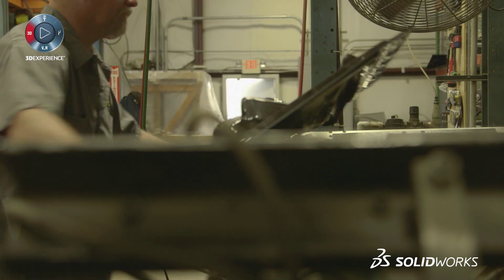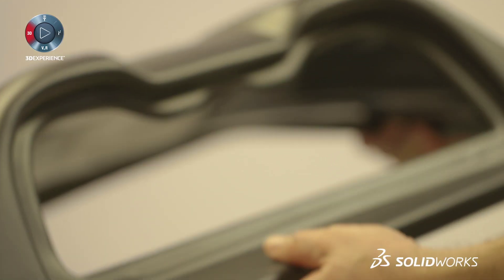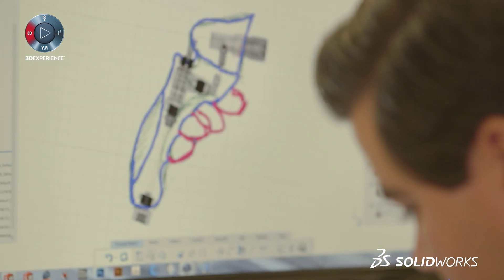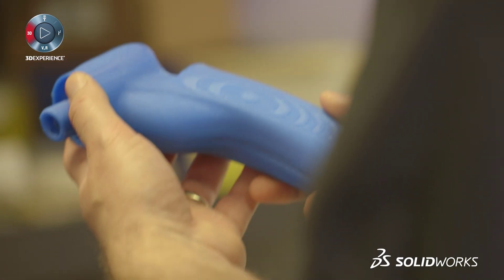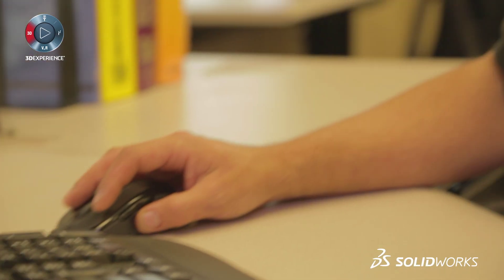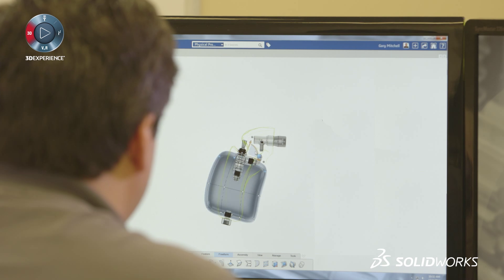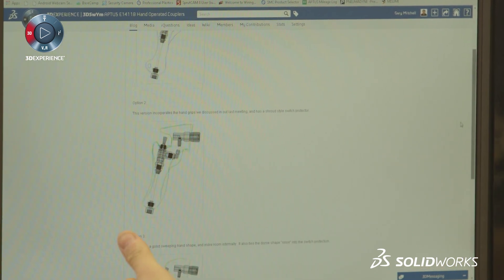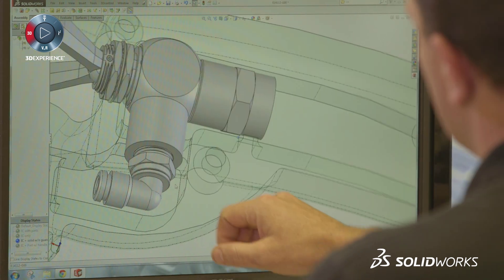SolidWorks Industrial Design - APTUS DesignWorks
Watch how SolidWorks Industrial Design helped APTUS DesignWorks create a custom assembly tool from concept to delivery in 1 week!